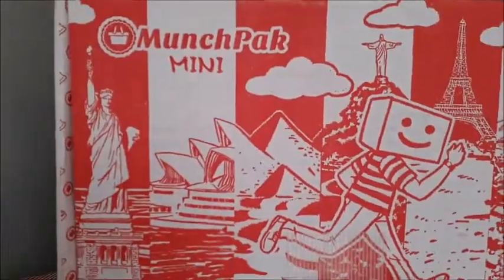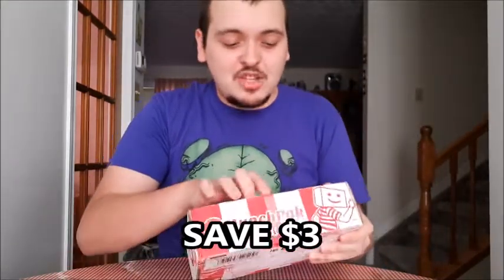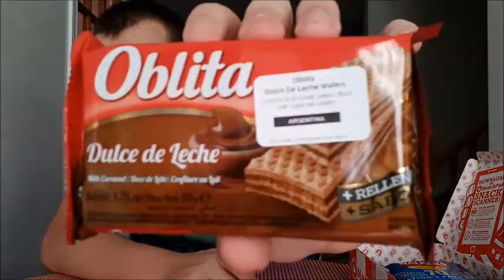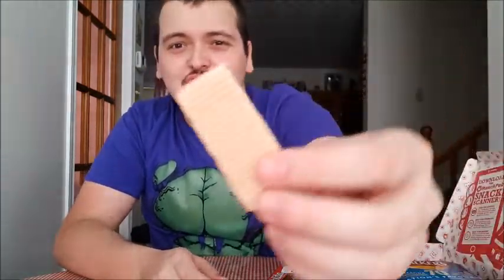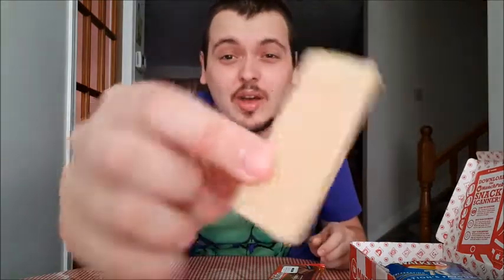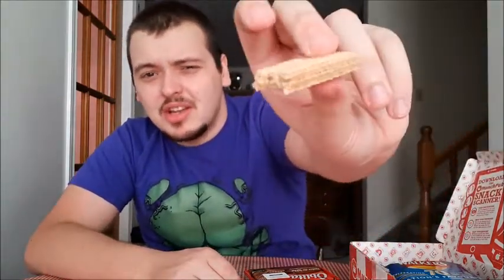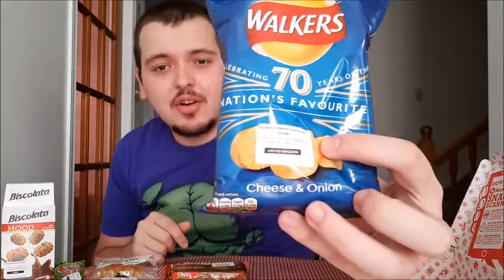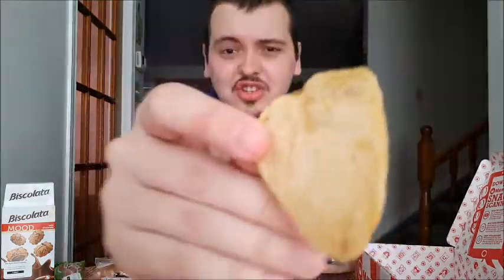MUNCHPAK TASTE TEST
Today I try another Munchpak! I hope it's as good as the last!